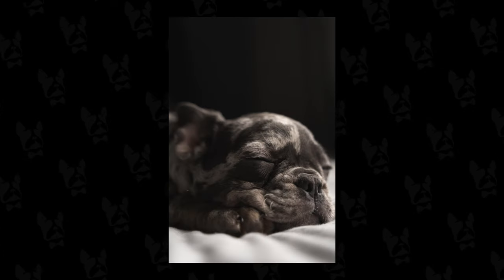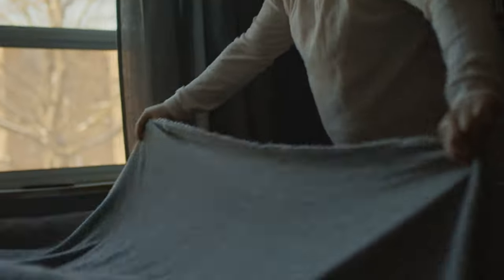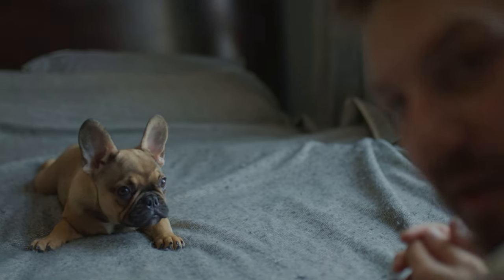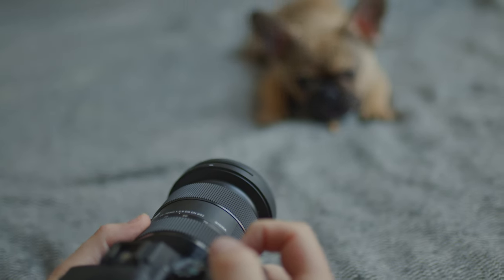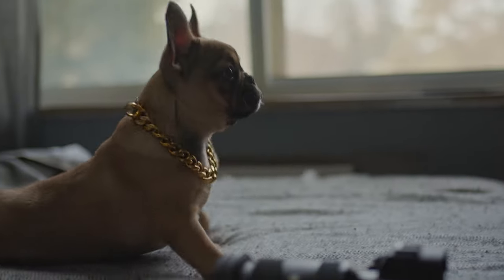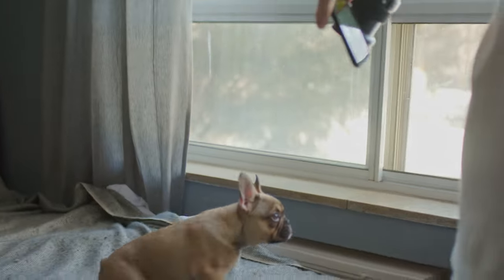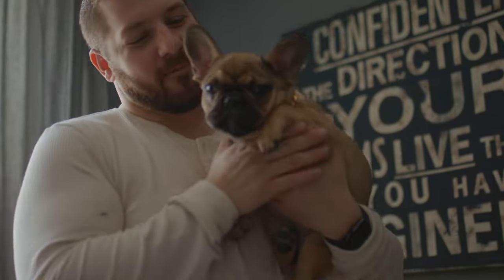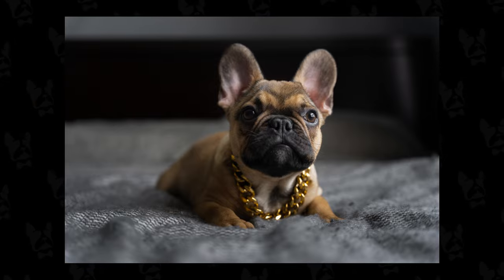INSTANTLY Start Taking Better Photos of Your Dog | Dog Photography For Beginners | French Bulldog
Instantly start taking better photos of your dog today.  I have been asked to make a tutorial for dog photography for beginners, so I reached out to the French Bulldog community to get a model to take pictures of. In this video, I will show you how to do dog photography and some useful tips for dog photography. By the end of this video, you will be able to do any animal photography, or pet portraits that you would like.

00:00 Introduction
01:44 Getting Your Model Comfortable
03:20 Camera Settings
04:08 Getting Started
06:05 Creating Depth
06:53 Tips For Reactions
09:22 Closing

HOW TO FIND A SITTER FOR WHEN YOU TRAVEL: shorturl.at/DOT59